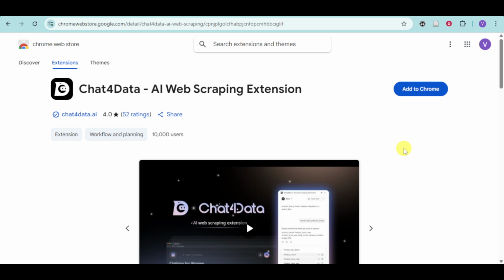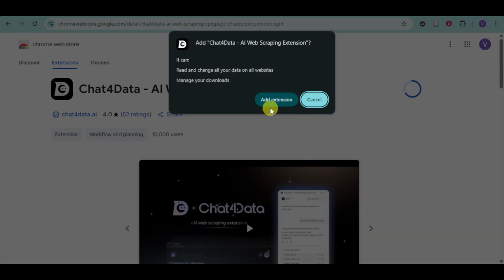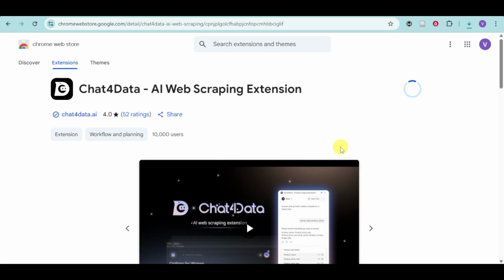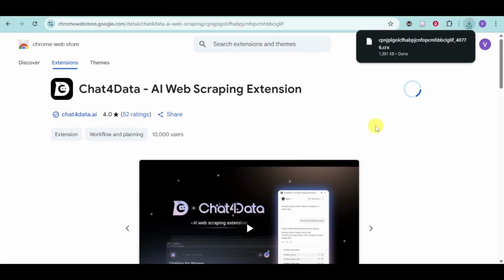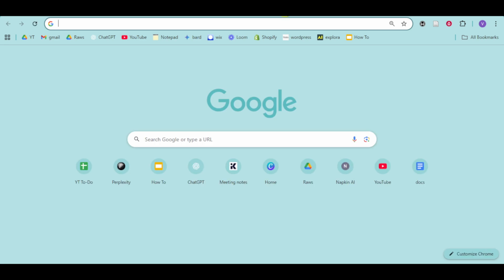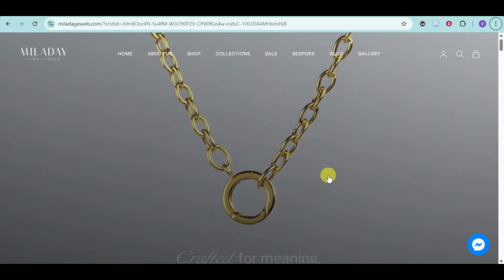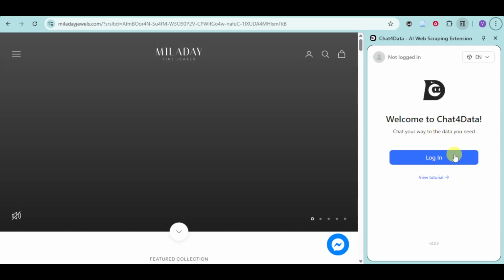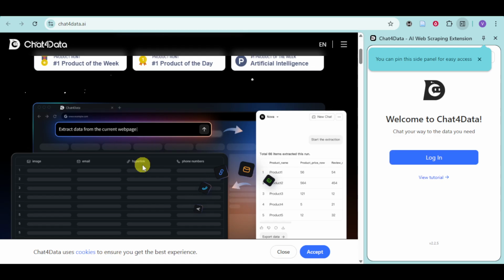Chat4 Data Tutorial (2025) — Full Setup & Usage Guide